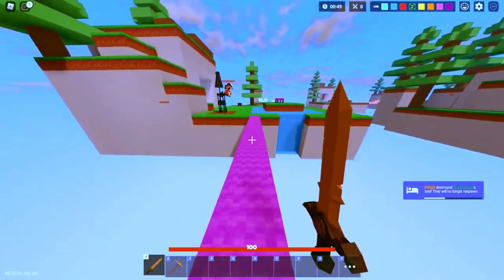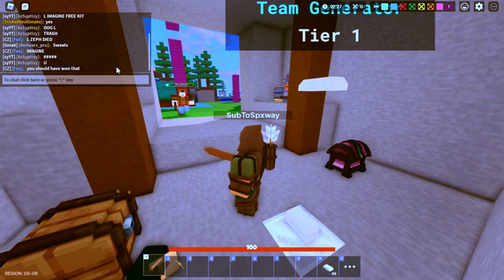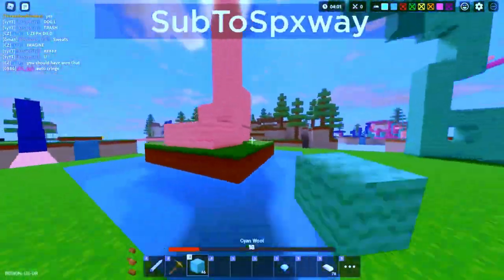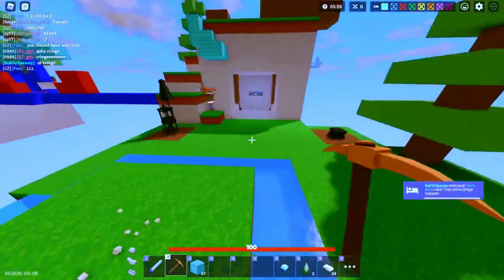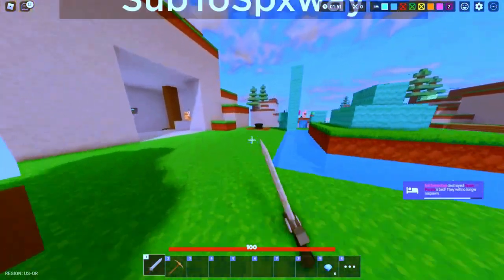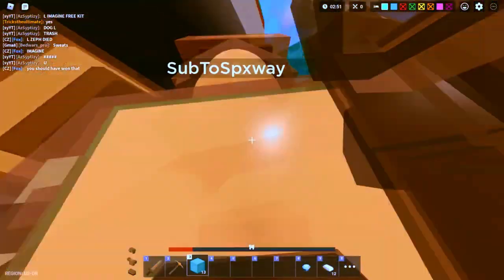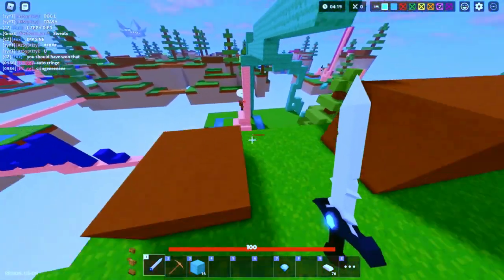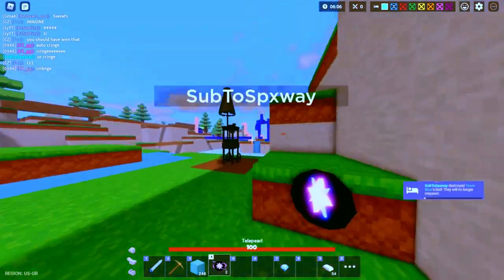The Rise Of ROBLOX Bedwars! (full)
This is the rise of roblox bedwars. Remember to join the roblox group, boother studios for game perks and upload and video opportunity notifications. Thank you!